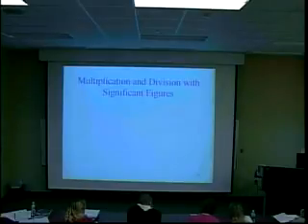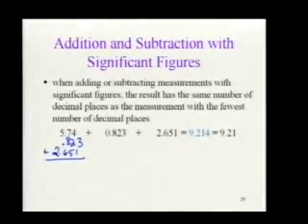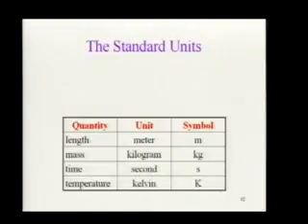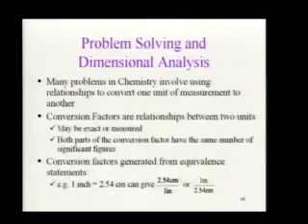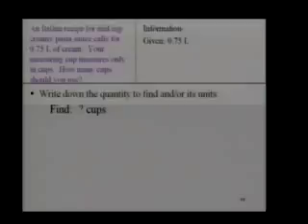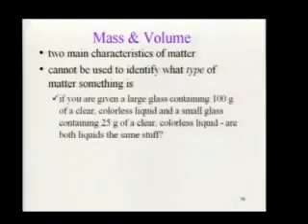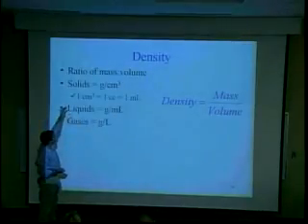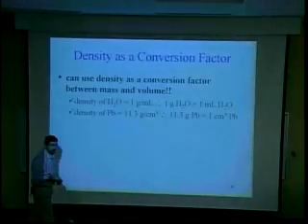The Addition, Subtraction, Multiplication & Division of Significant Numbers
Jim Brinson, Associate Professor of Life and Physical Science at Ivy Tech Community college in Terre Haute, Indiana, discusses Multiplication, Division, Addition & Subtraction of Significant Figures in this   episode of this 2 part series.